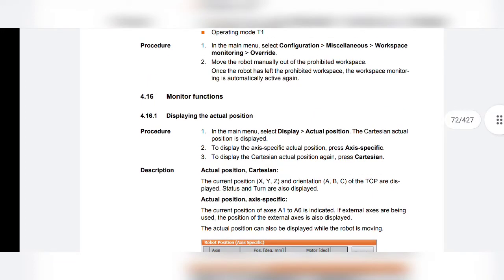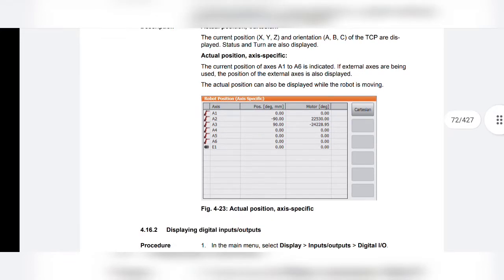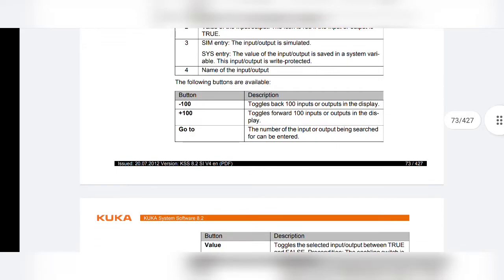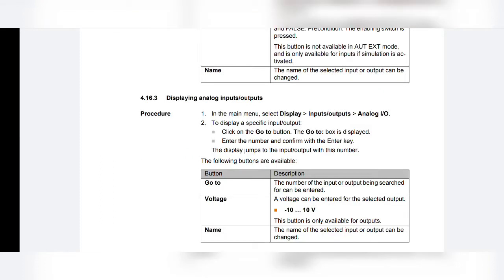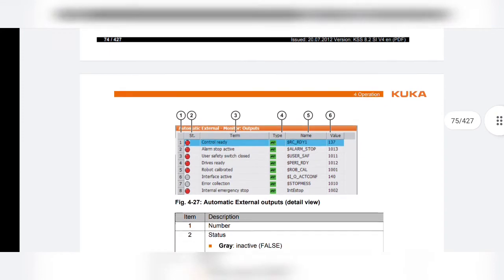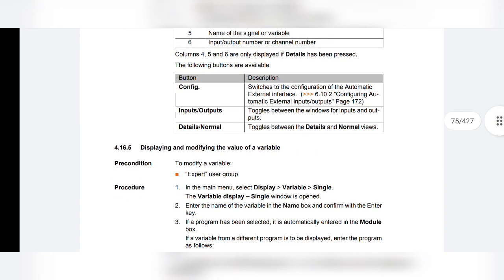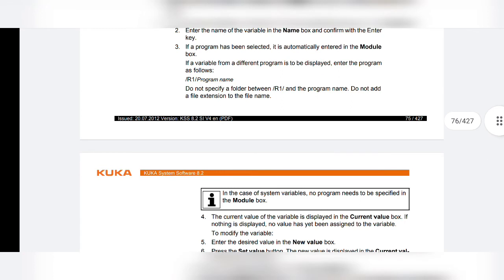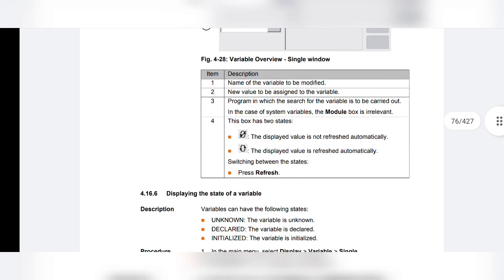KUKA Robot System (Operation) - Part -21 !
Hello Friends,
In this video we discussed about the very important concepts of KUKA Robot System (Operation).